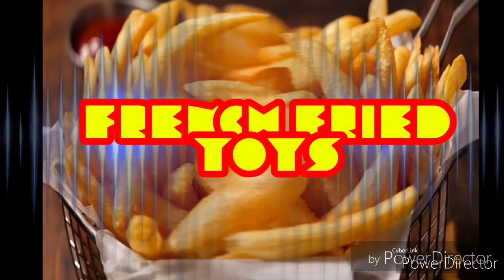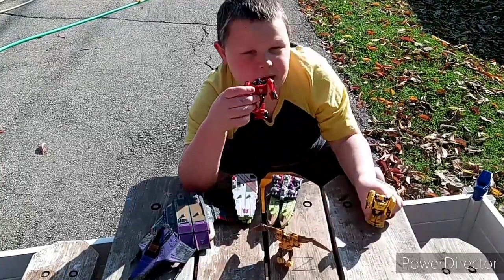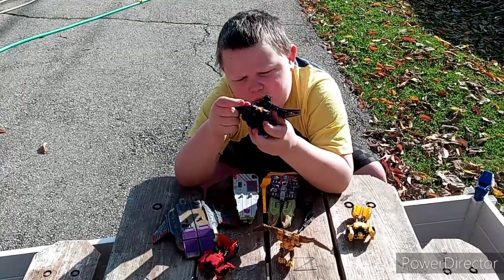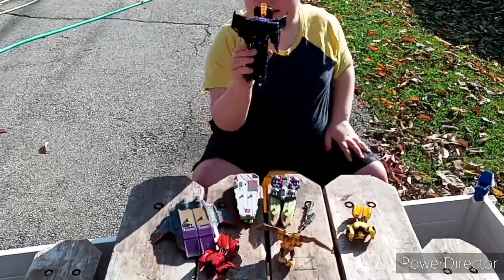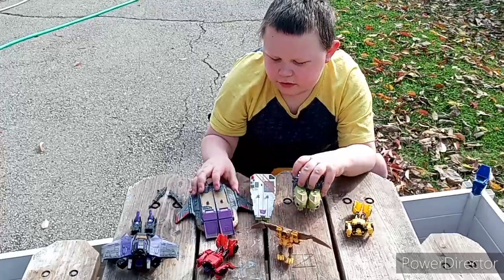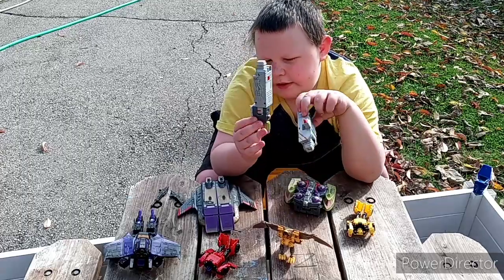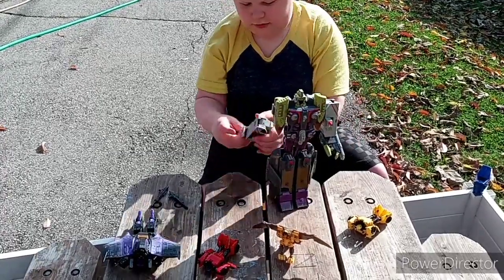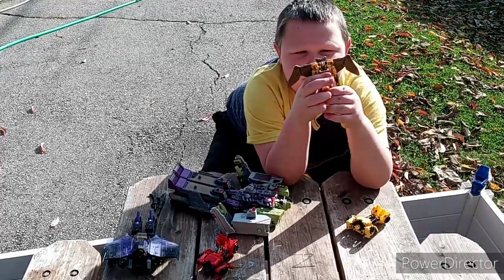transformer toys review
transformers tidal wave, war for cybertron seekr, and roadburn review